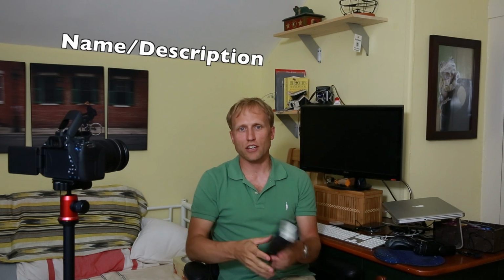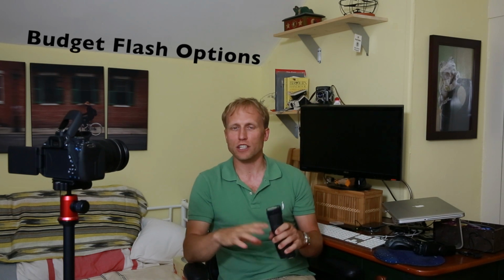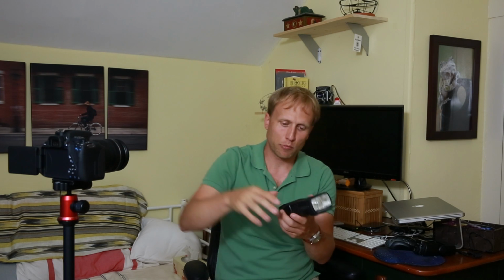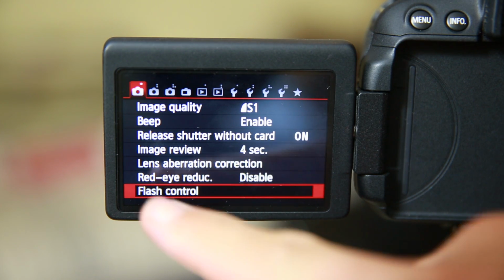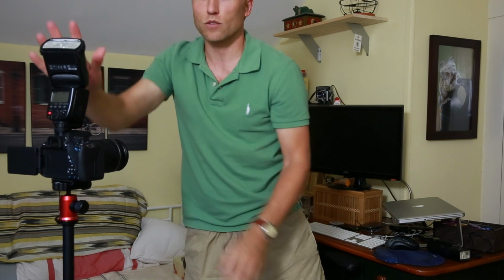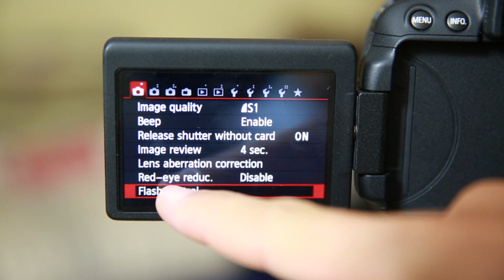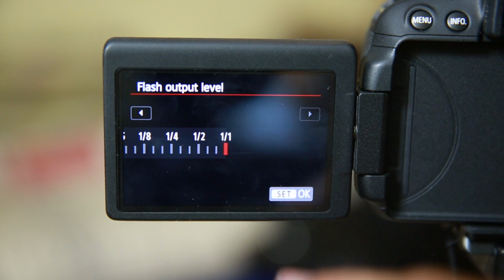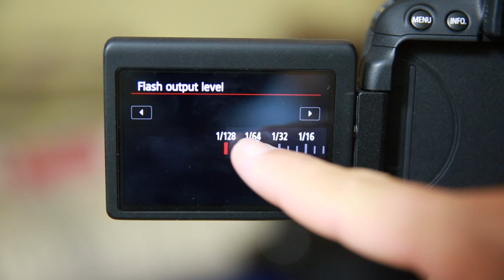Photo Tip: E-TTL Flash vs Manual - Budget Flash options like Yongnuo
Discussion of flash technology and how to save buying a budget flash that still offers E-TTL mode.

YongNuo YN-468 II E-TTL

Yongnuo YN-565 EX TTL

Yongnuo YN568EX

Canon 430 EX II